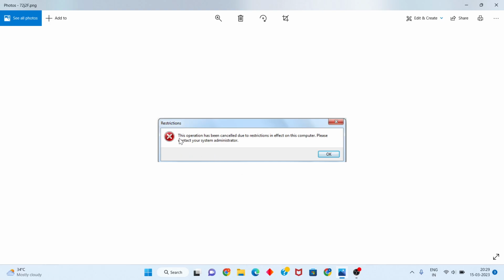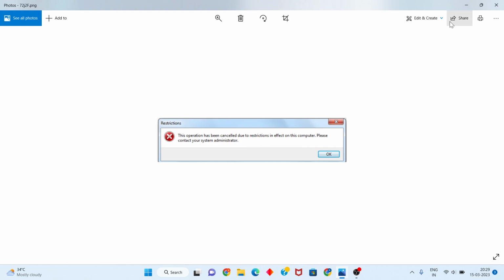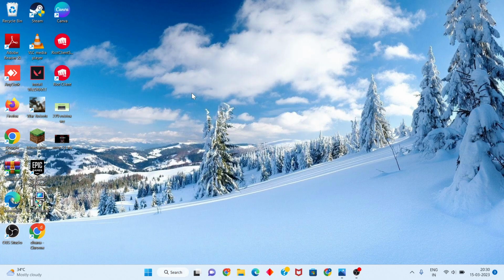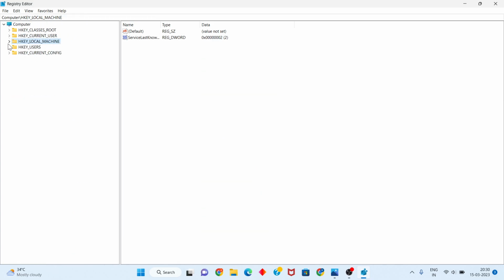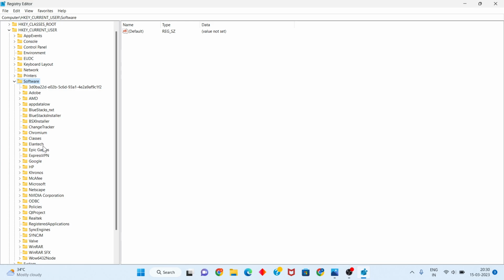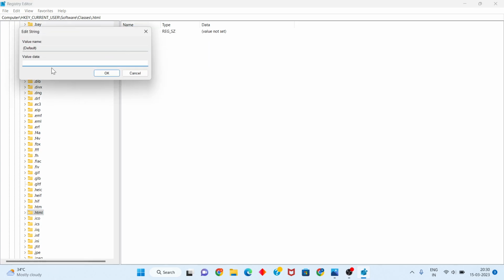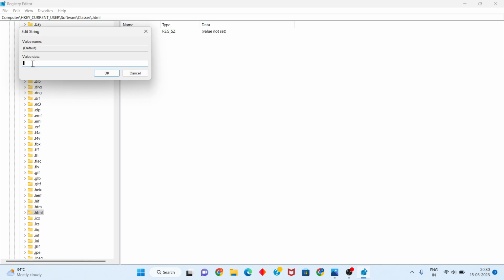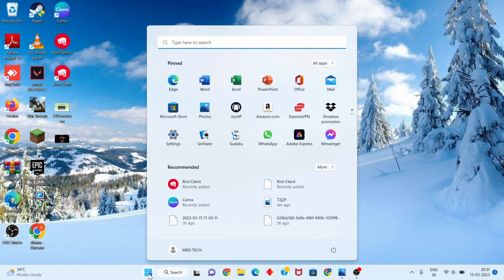Fix This Operation Has Been Cancelled Due To Restrictions In Effect On This Computer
If you are troubled by “this operation has been cancelled due to restrictions in effect on this computer Outlook” issue, you can try deleting the DisallowRun key in registry Editor.

How To Fix This Operation Has Been Cancelled Due to Restrictions in Effect on This Computer in Excel?
Method 1- Reset Internet Explorer's settings.
Method 2- Import The Fresh Registration.
Method 3- Download The Microsoft Fix It.
Method 4- Switch To Another Office Program.
Method 5- Change HTML Association In Registry.

this operation has been cancelled due to restrictions in effect on this computer printer
this operation has been cancelled due to restrictions in effect on this computer windows 10
this operation has been cancelled due to restrictions in effect on this computer windows 7
this operation has been cancelled due to restrictions in effect on this computer. please contact
this operation has been cancelled due to restrictions in effect on this computer outlook
this operation has been cancelled due to restrictions in effect on this computer excel
this operation has been cancelled due to restrictions in effect on this computer windows 11